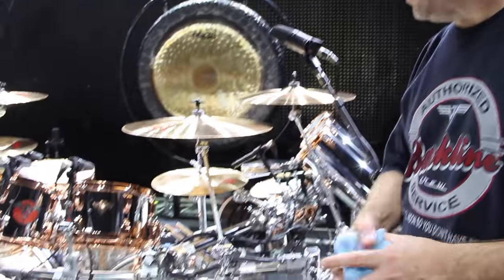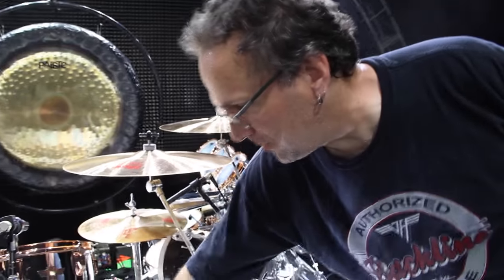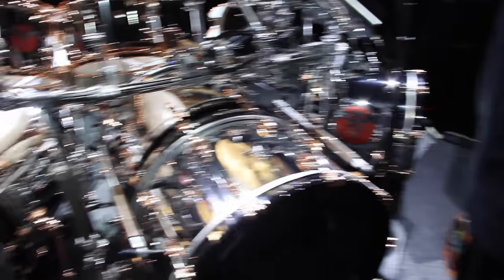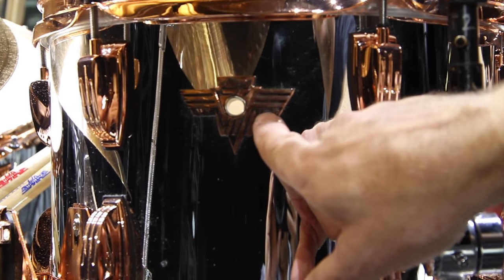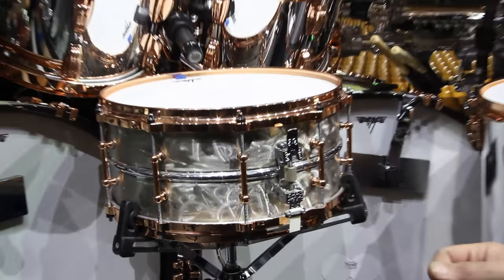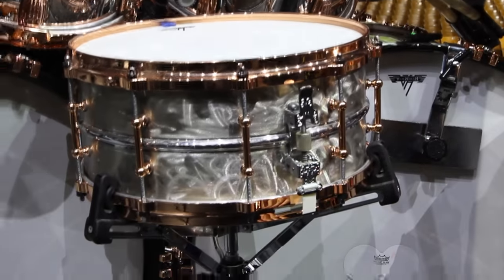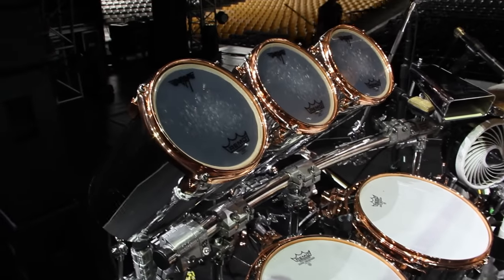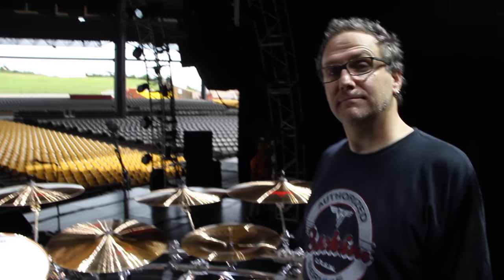Ludwig Behind the Beat - Alex Van Halen Kit Tour 2015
Ludwig Drums Behind The Beat- Alex Van Halen

Be a Legend. Join the Family